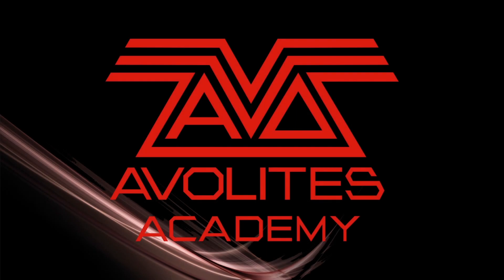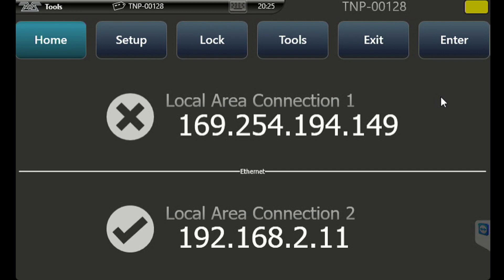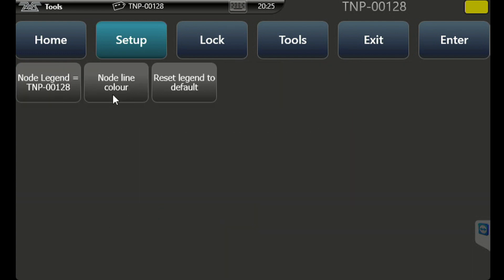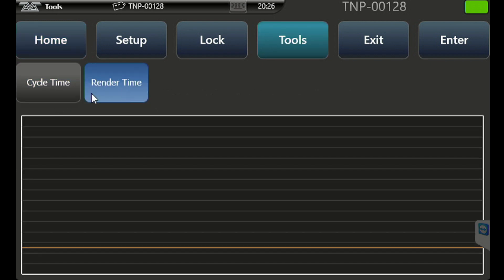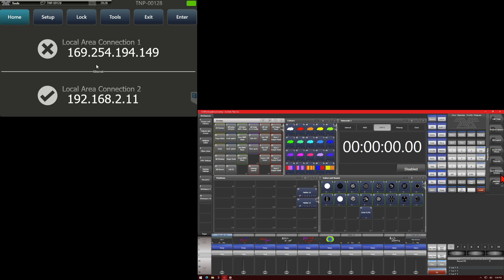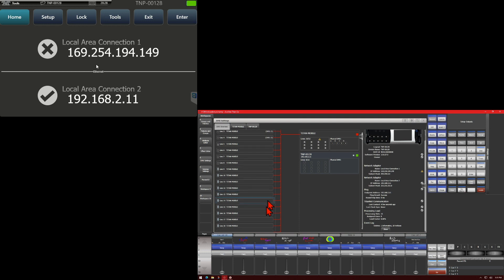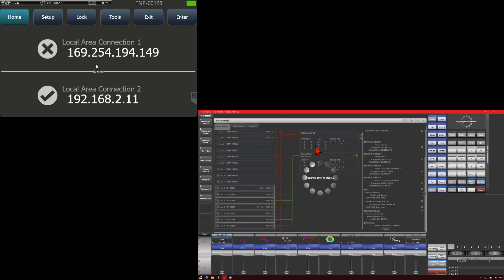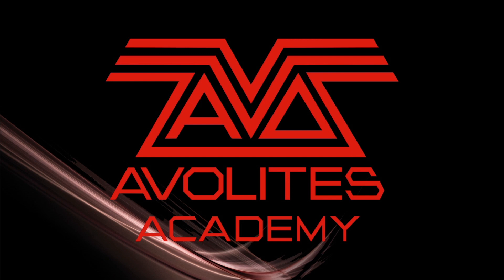Titan Net Processor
In this Video We Explore setting up of a Titan Net Processor